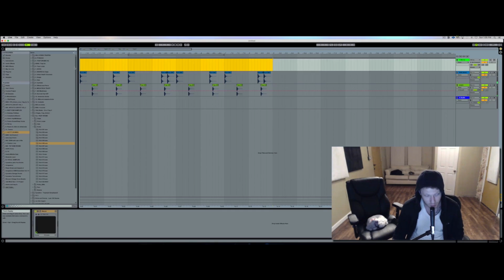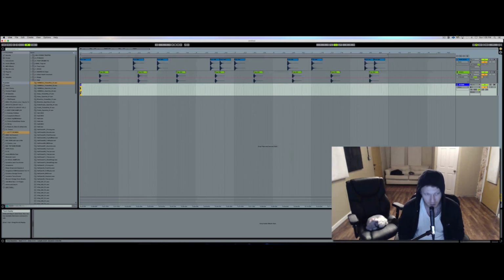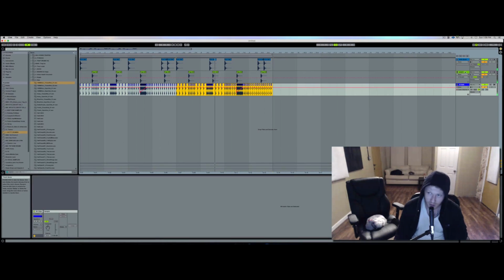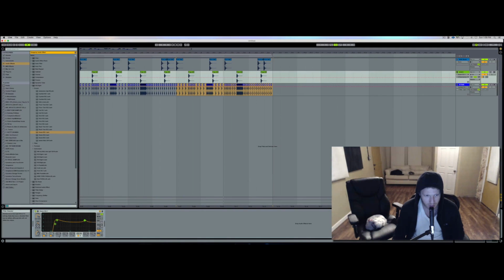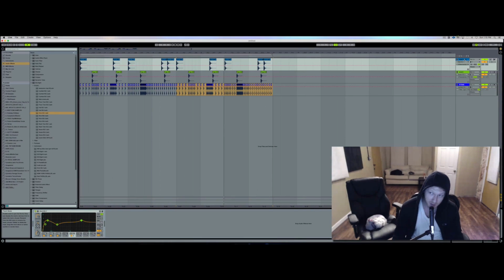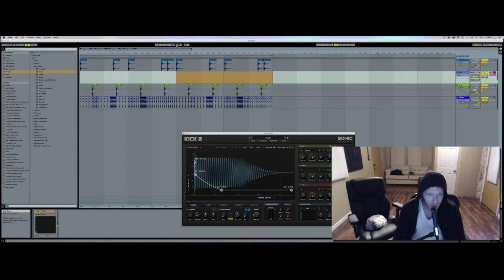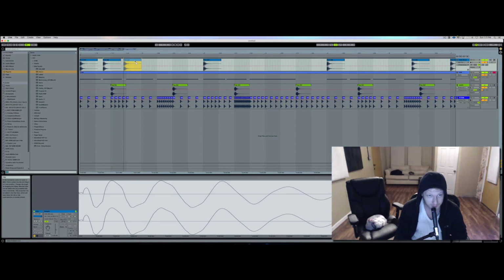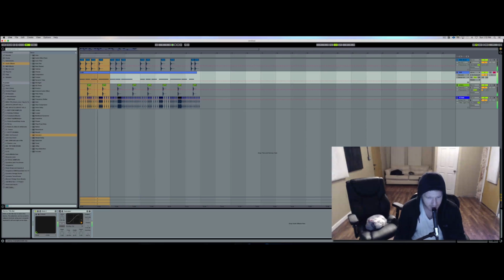Trap Basics Volume 1 with Perfetto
This is a tutorial on basic trap production! Enjoy ya all, good times!!!